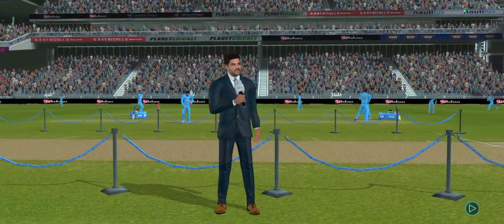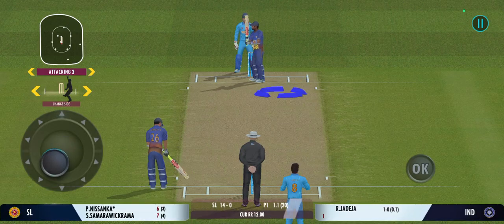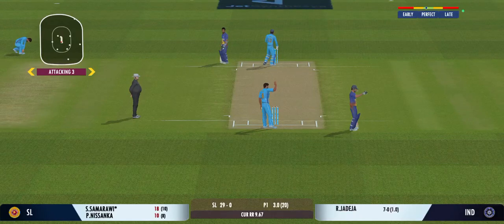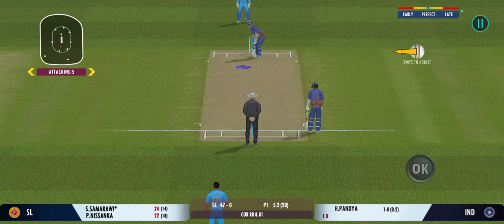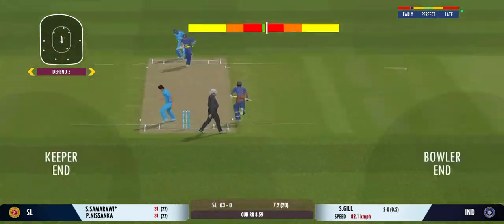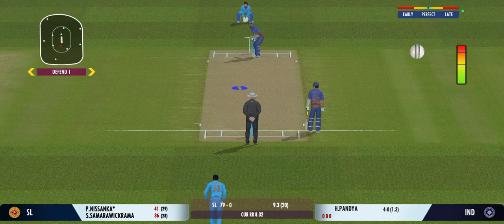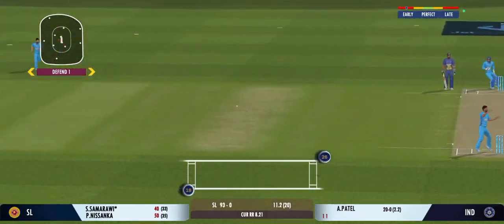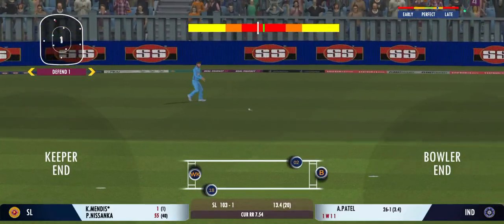India vs srilanka. Full match highlights/ World Cup 2023